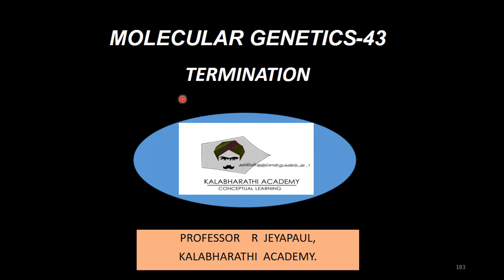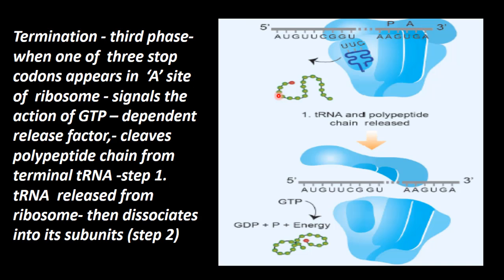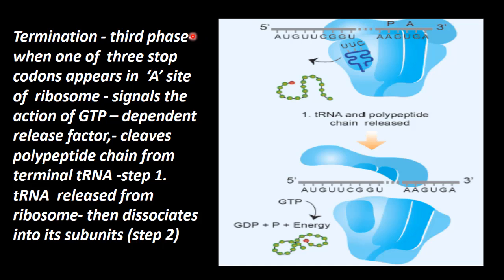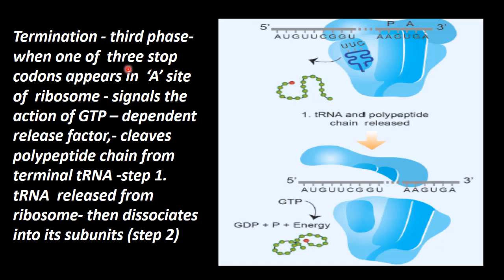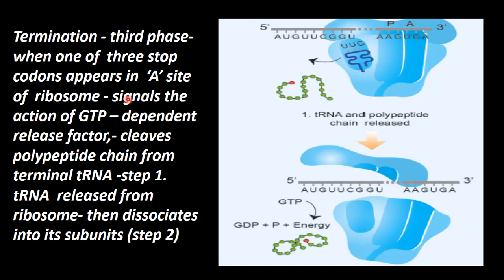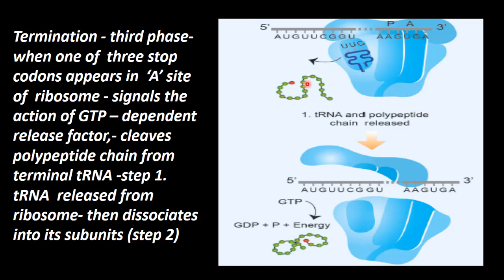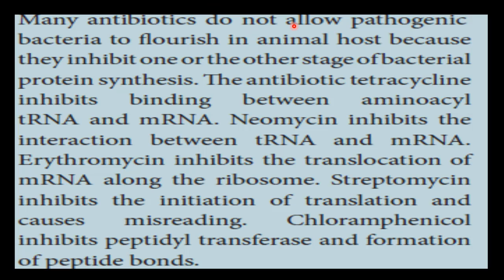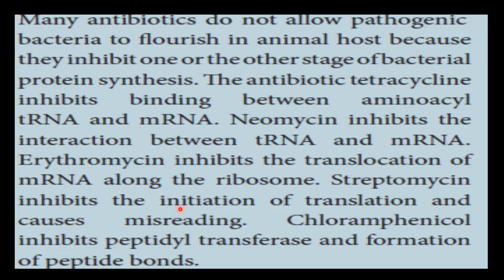43.Zoology | Molecular Genetics | Termination